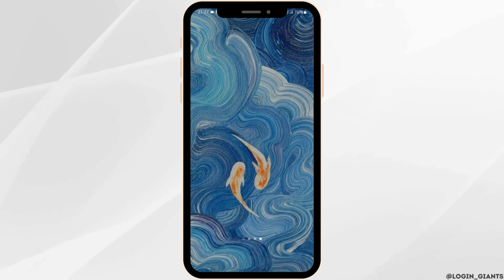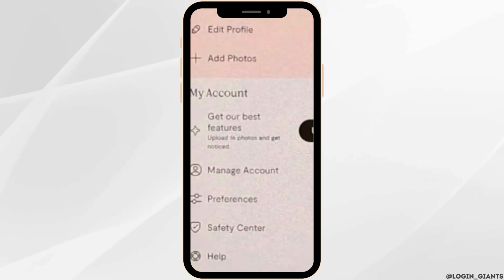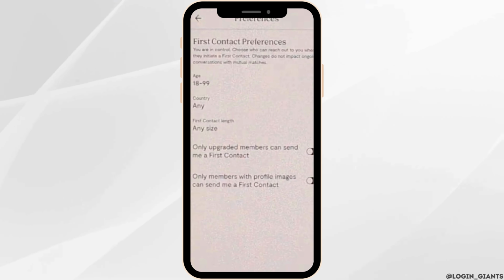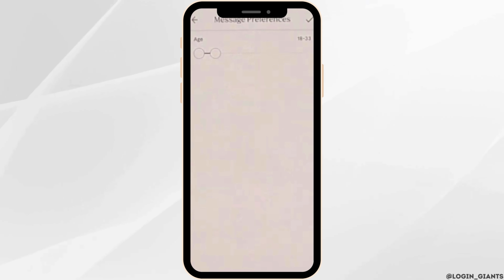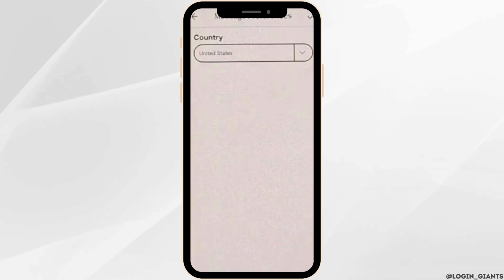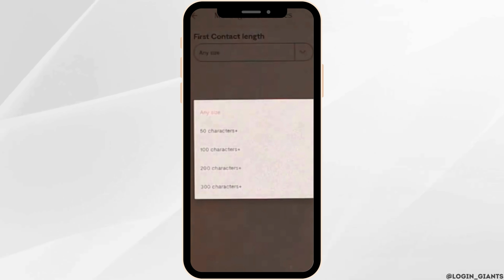How to Adjust How You Want to See on Plenty of Fish | Change POF Preferences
🎣👀 How to Adjust How You Want to See on Plenty of Fish (Full Guide) | Change Preferences

Looking to customize your preferences and adjust how you view profiles on Plenty of Fish? Our comprehensive guide provides step-by-step instructions on how to tailor your settings to enhance your experience on the platform.

In this guide:
0:00 - Introduction
0:05 - How to Adjust How You Want to See on Plenty of Fish (Full Guide)

Discover how to personalize your viewing preferences on Plenty of Fish. We'll walk you through accessing your account settings, navigating to the preferences section, and adjusting various settings such as age, distance, and more to refine your matches and interactions.

Optimize your Plenty of Fish experience by following our detailed guide to adjusting how you want to see profiles in 2024!